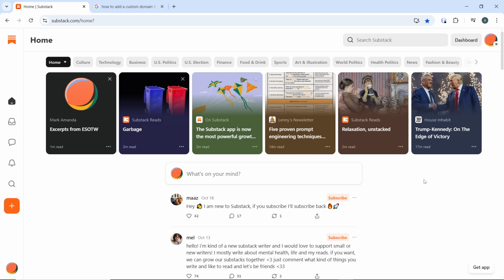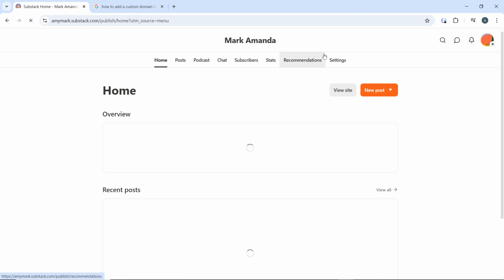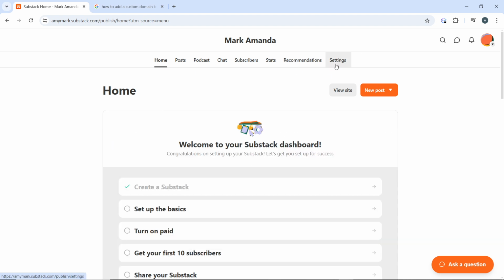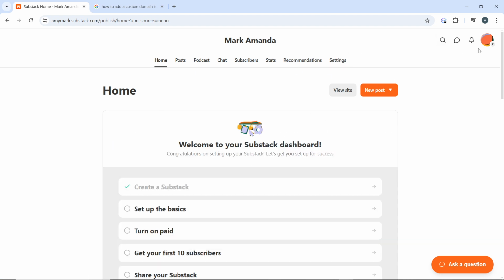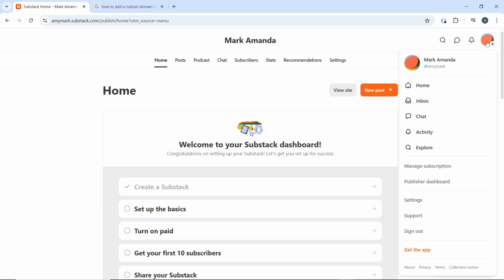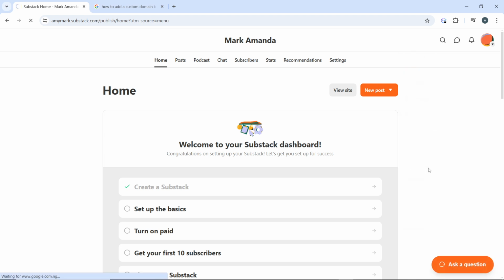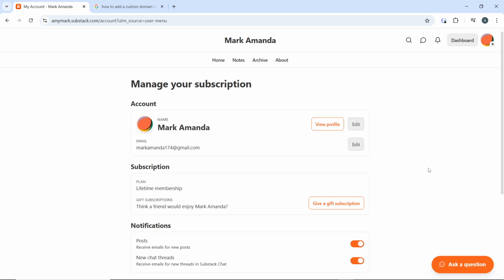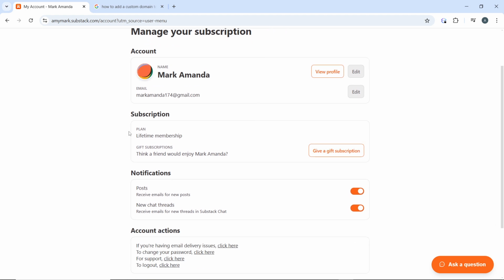How to Cancel a Paid Substack Subscription (Quick Tutorial)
In this video I will show you How to Cancel a Paid Substack Subscription. It would be good if you watch the video until the end so that you don't miss important steps.